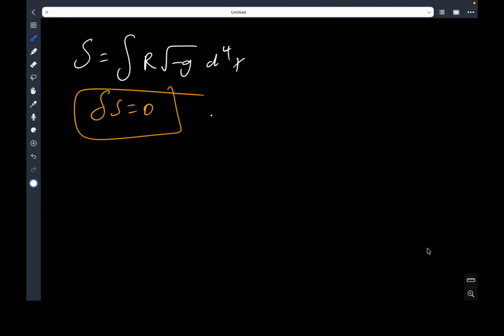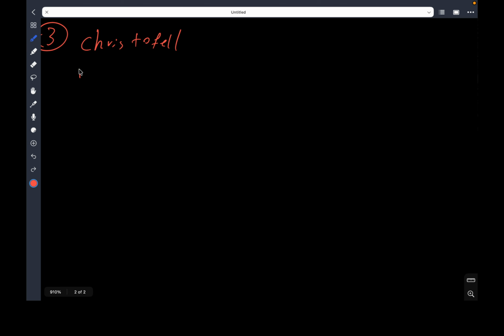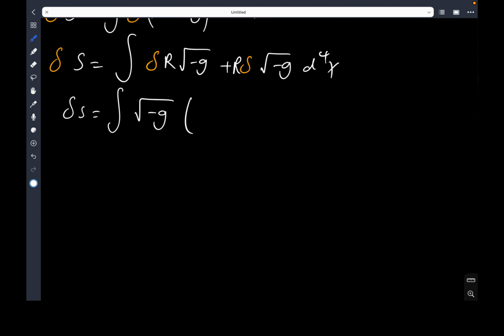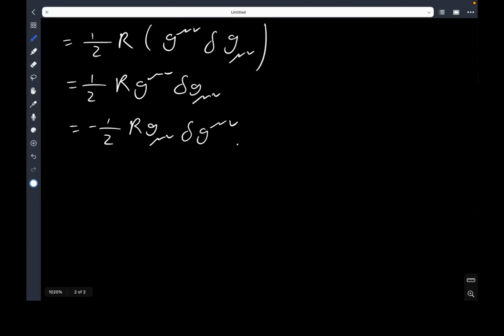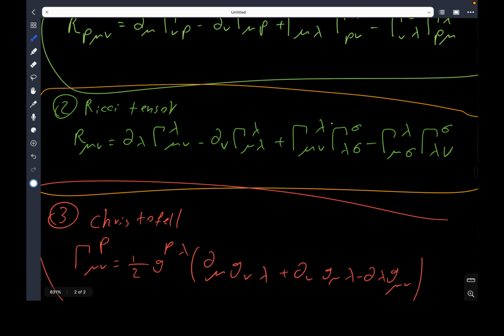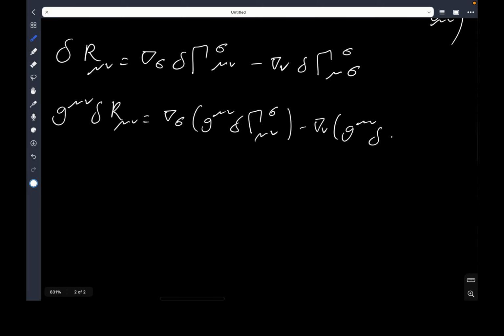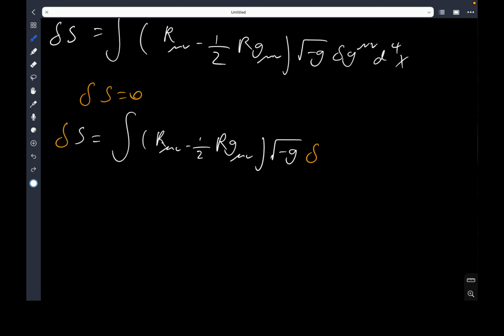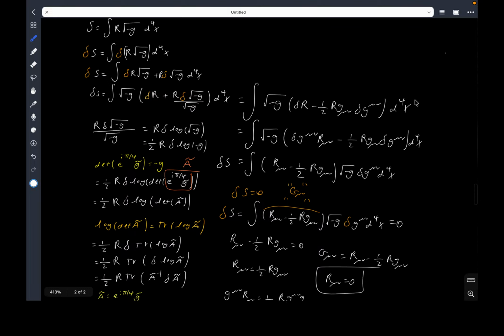Einstein Field Equations : A Thorough Derivation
Einstein Field Equations derivation
How to Derive Einstein Field Equations
einstein field equation derivation